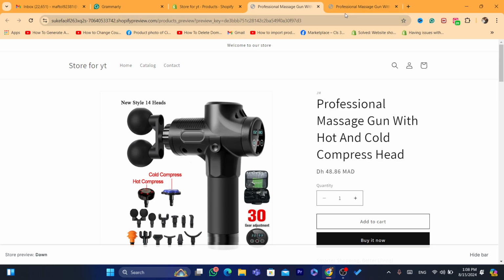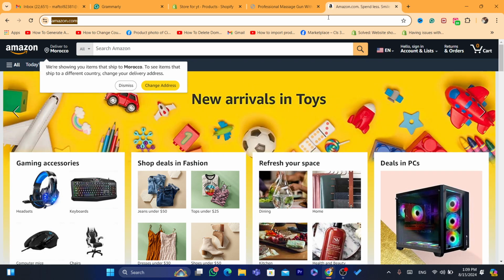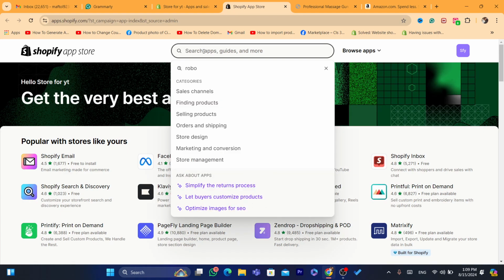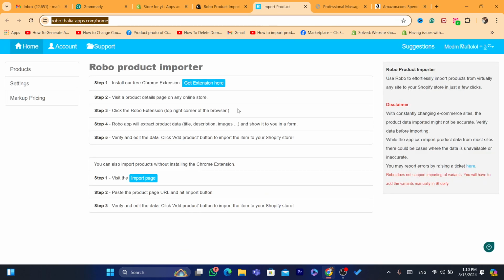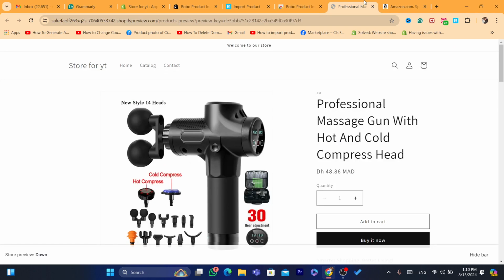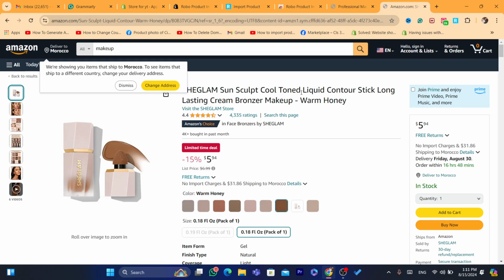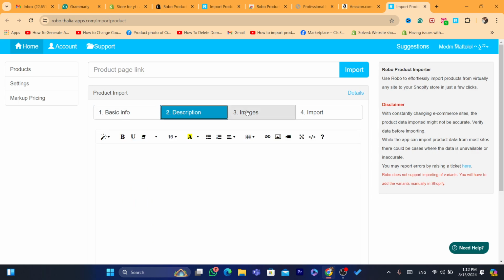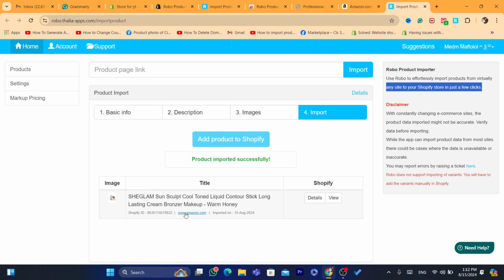How to Import Products from Any Website to Shopify For Free 2026 (New Way)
In this video, I’ll show you a brand-new method to import products from any website directly into your Shopify store—for free! Whether you're just starting out or looking to expand your product catalog, this step-by-step guide will help you streamline the process without spending a dime. I’ll cover everything you need to know, from setting up the necessary tools to importing products quickly and efficiently.
How to Import Products from Any Website to Shopify For Free 2024 (New Way)